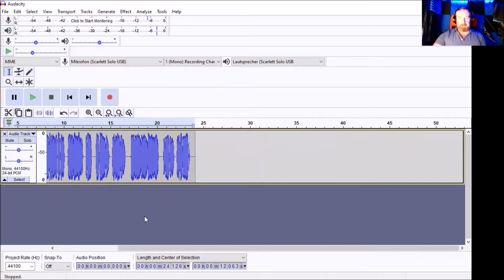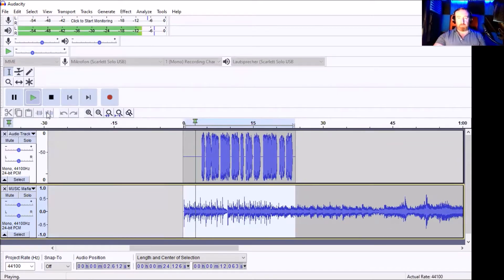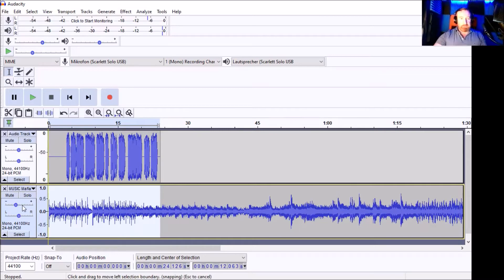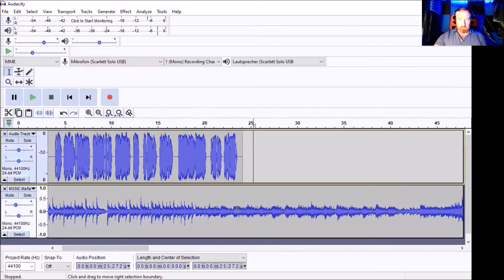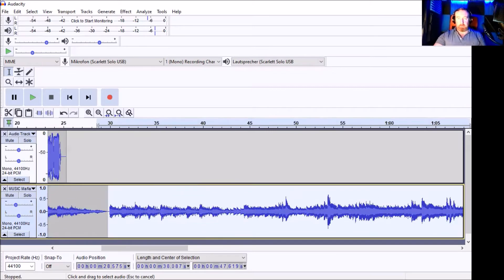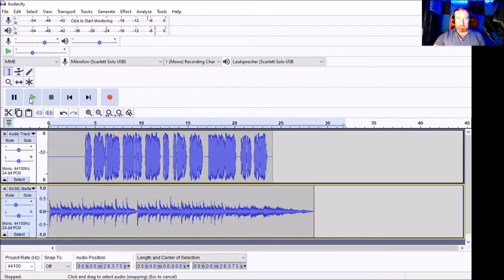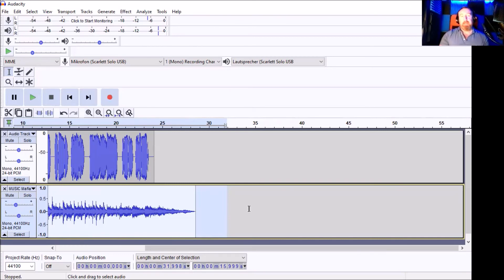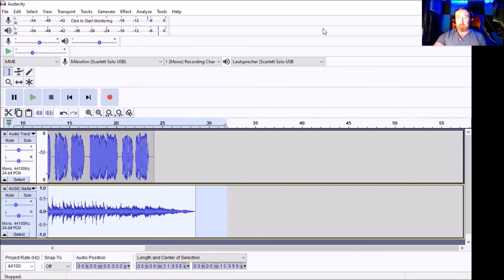HOW TO ADD BACKGROUND MUSIC TO YOUR VOICE OVER WITH AUDACITY IN 2021.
A quick tutorial on how to add background music to your voice over using Audacity and how to build a voice over demo.